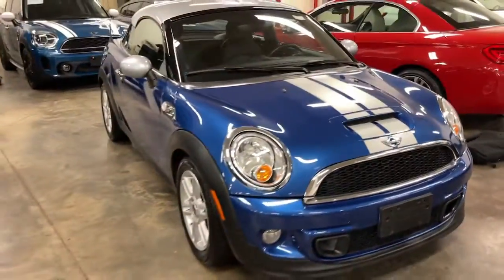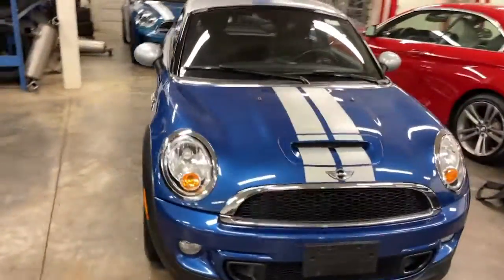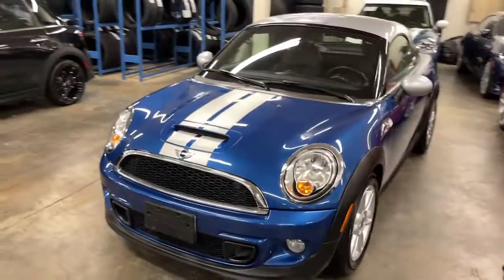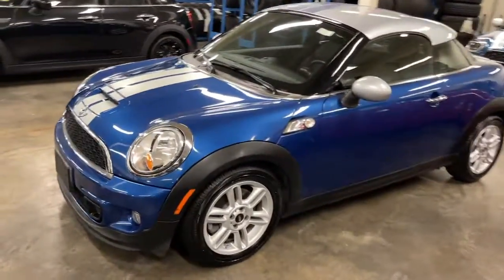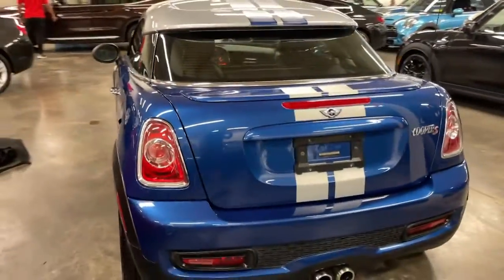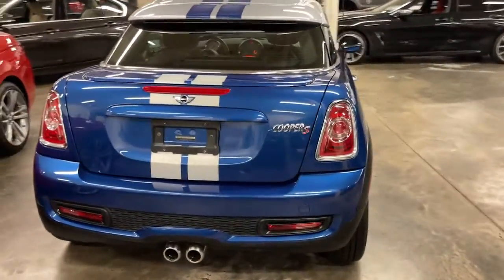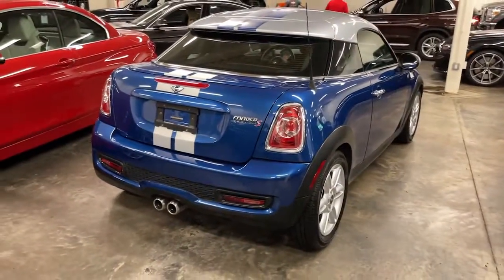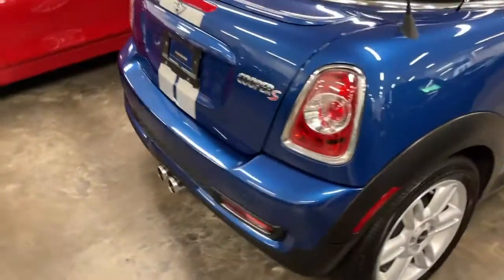2013 MINI Cooper Coupe Walk-Around Huntington, Suffolk County, Nassau County, Long Island, NY MU2242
Blue Used 2013 MINI Cooper Coupe Walk-Around
2013 MINI Cooper Coupe S - Stock#: MU2242 - VIN#: WMWSX3C50DT772626

Habberstad BMW
945 East Jericho Turnpike

Absolutely stunning, this 2013 MINI Cooper Coupe S commands the road. Ventilated front & solid rear disc brakes, Twin-pipe exhaust system, Twin horns.* Drive Your MINI Cooper Coupe S in Luxury with These Packages*Toggle switch instrument controls, Tire Pressure Monitor, Stainless steel driver foot rest, Sport button -inc: accelerator & steering programs, Speed-sensitive variable pwr electric steering, Speed-sensitive front intermittent wipers, Side impact door beams w/interlocking anchoring system, Run-flat tires, Roof spoiler, Remote keyless entry -inc: central locking open/close, liftgate unlock feature, (2) fobs, Rear window defogger, Pwr windows -inc: one-touch up & down, Pwr locks, On-board trip computer -inc: outside temp, average fuel consumption & speed, range, Multi-link rear suspension.* The Experts' Verdict...*As reported by KBB.com: If youre a Mini fan whos willing to trade a couple of seats for even more style and better driving dynamics than the Mini Hardtop, the Cooper Coupe is an enviable option. With a starting price of around $22,000, the Coupe is a relatively inexpensive way to make a big statement.